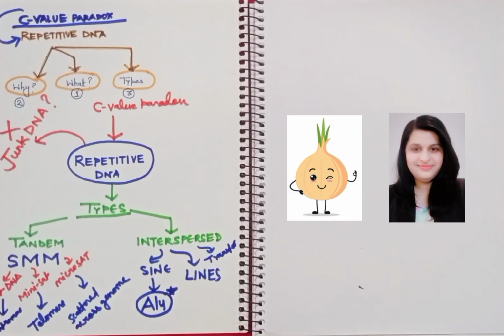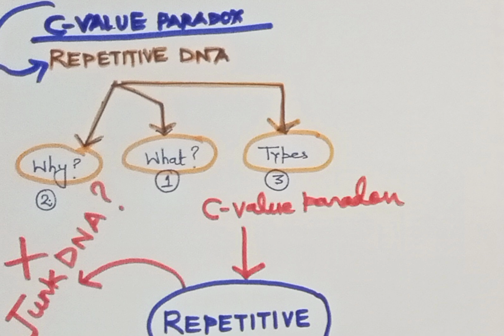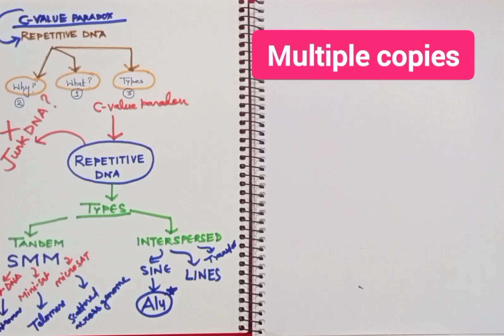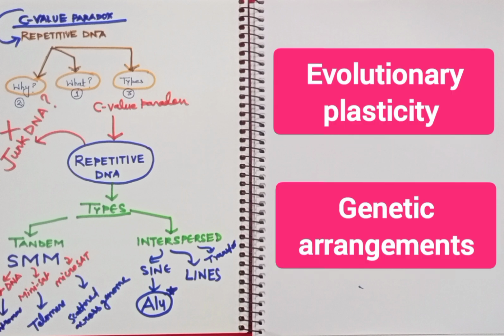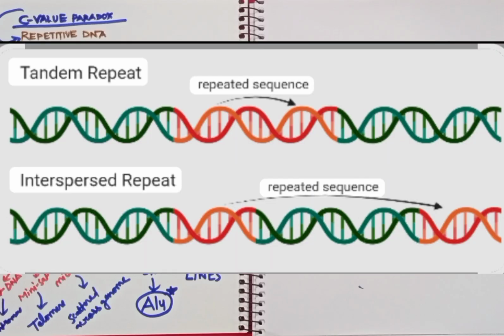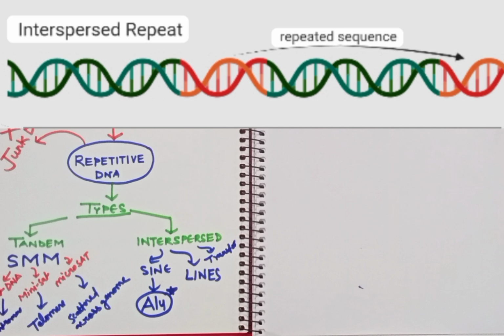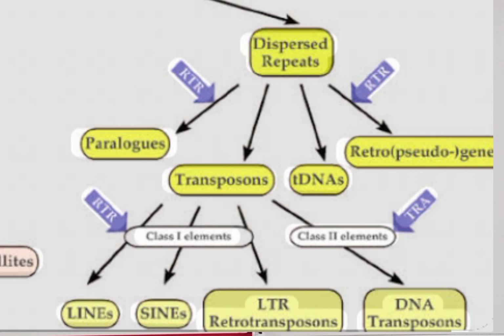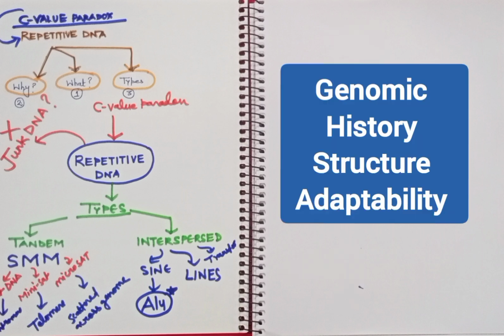Molecular biology lecture|repetitive DNA|CSIR JRF|DBTJRF#best